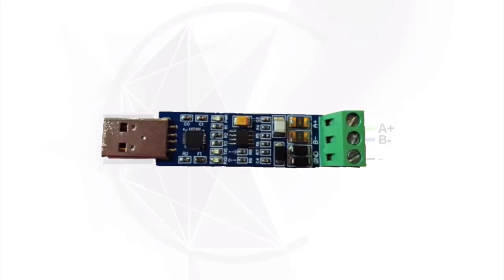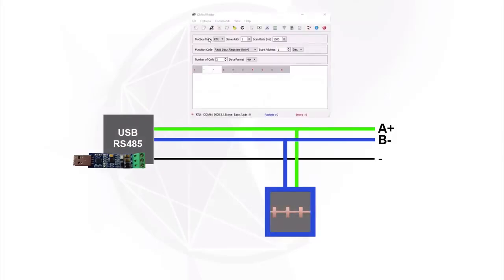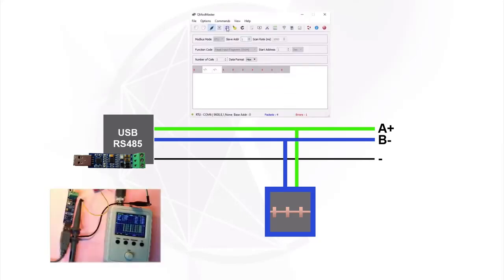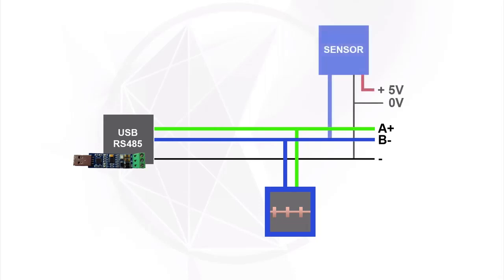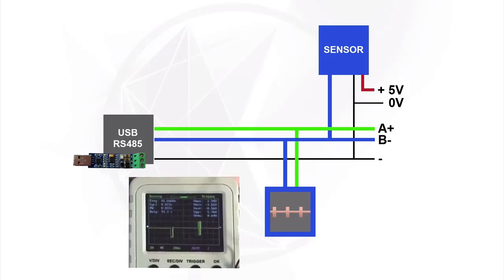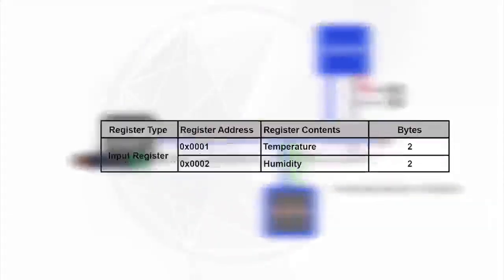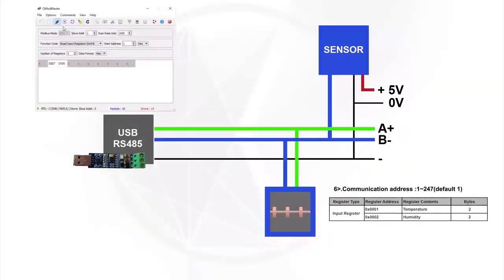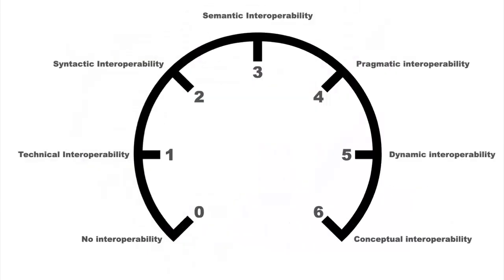Example of MODBUS with TCP IP ⚙️ MOOC PLIDO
In this practical demonstration, we explore how Modbus communication works using real hardware. Watch as we connect an RS485/USB adapter to communicate between a computer and a temperature sensor, while visualizing the data transmission using an oscilloscope. We break down the complexities of Modbus protocol by showing how data is transmitted through A+ and B- connections, and explain how to interpret the raw hexadecimal values into meaningful temperature readings. The video highlights a crucial challenge in industrial automation: the necessity of manufacturer documentation for proper device integration.